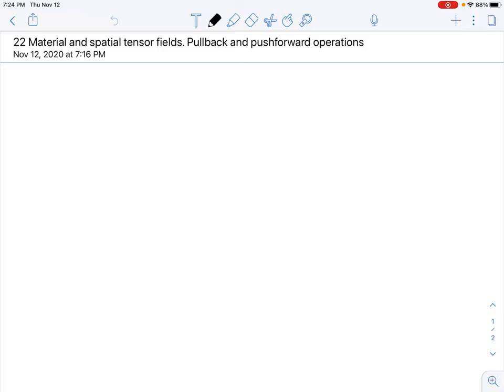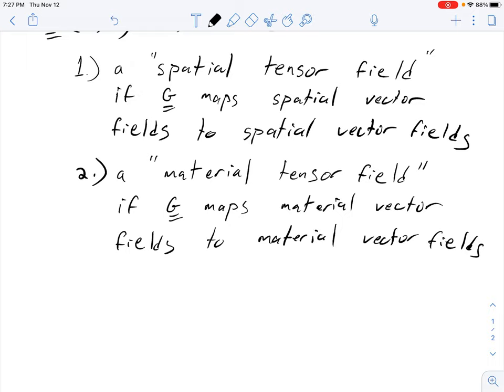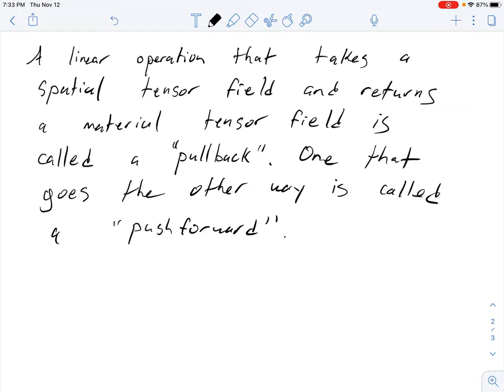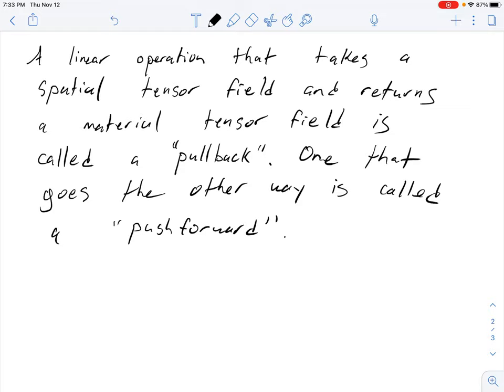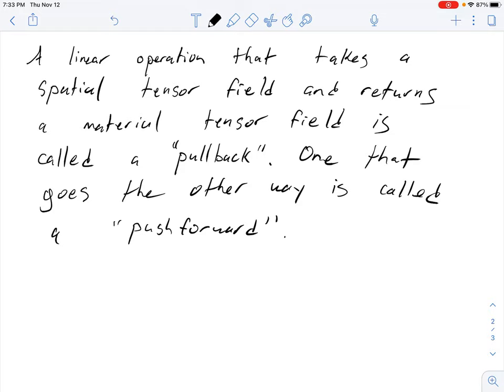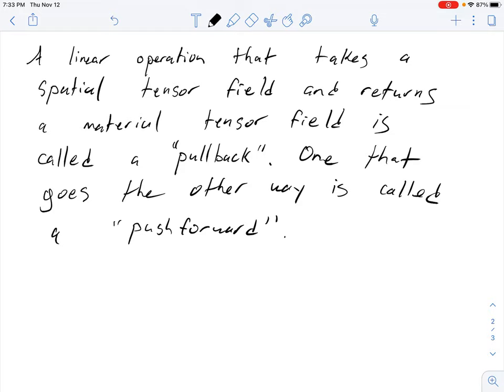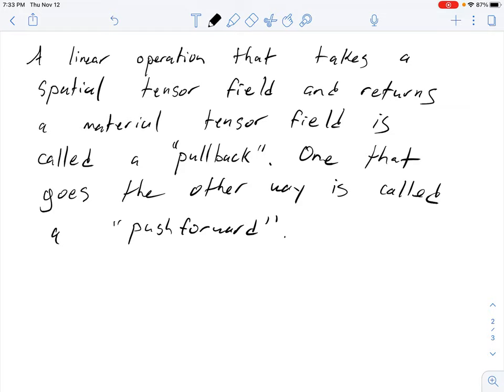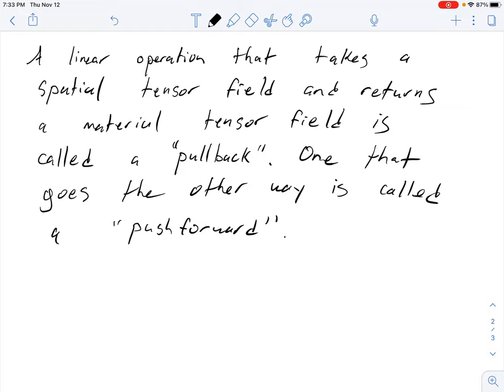Lecture #22 Material and spatial tensor fields. Pullback and pushforward operations.